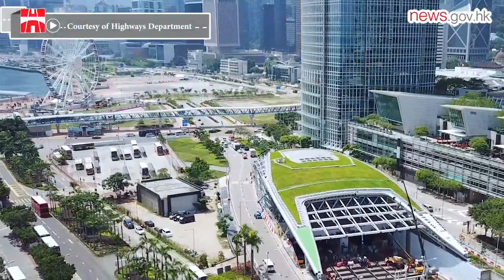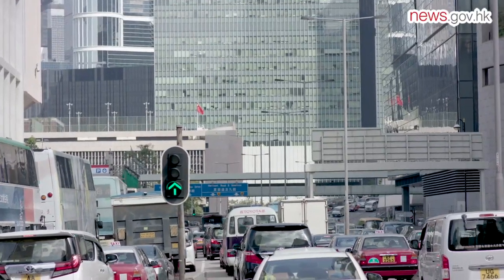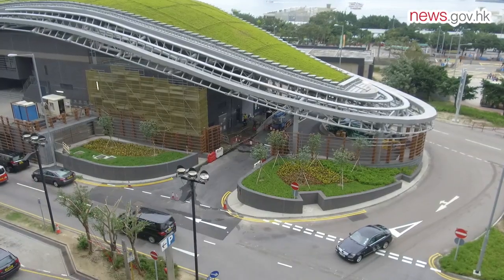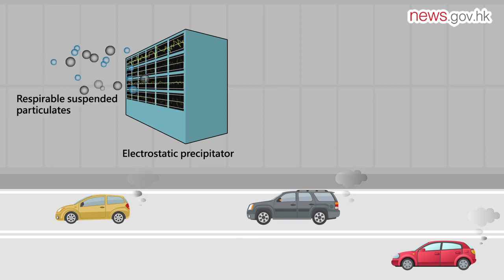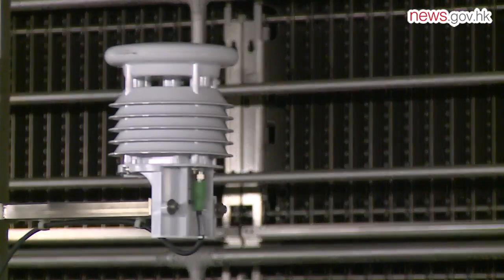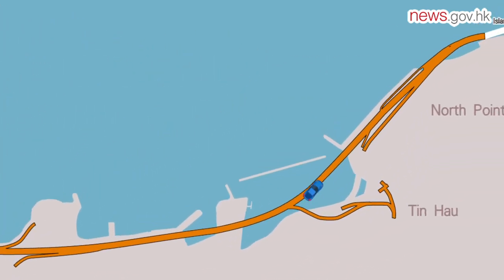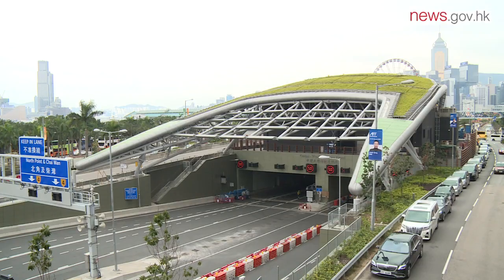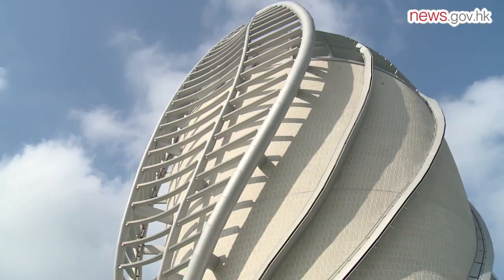Cleaner air with new link (1.1.2019)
The world's largest air purification system will handle more than five million cubic metres of tunnel exhaust per hour and clear most of the pollutants generated by vehicles using the new Central-Wan Chai Bypass & Island Eastern Corridor